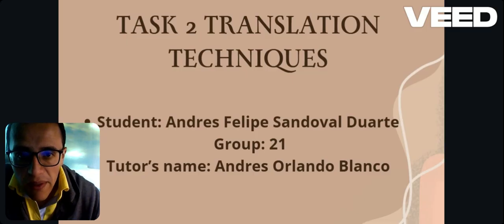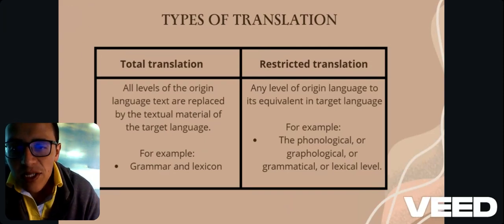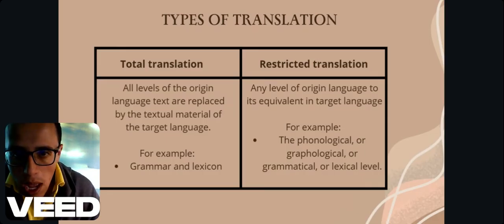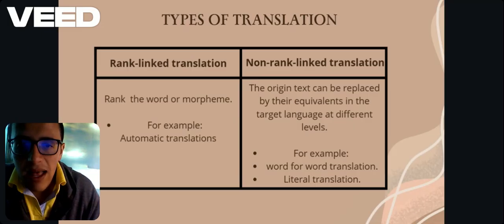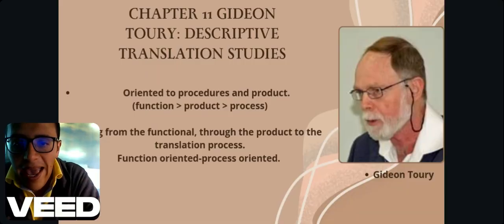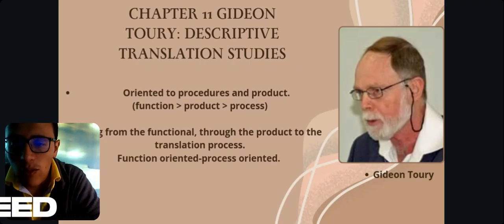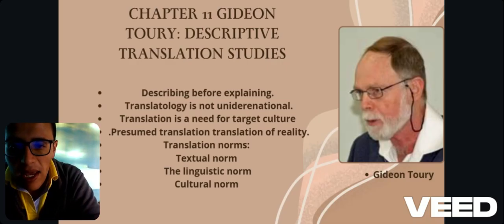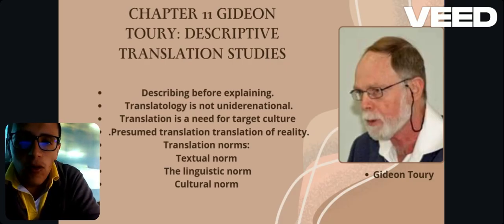Translation Techniques-Task 2-Chapter 5 and 11 Bolaños Book